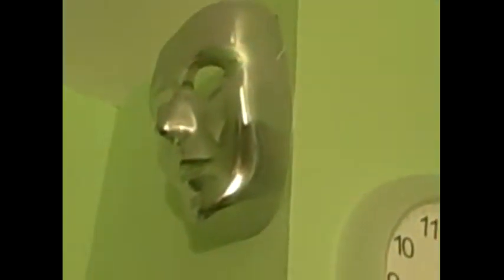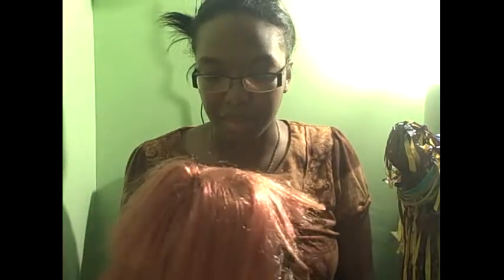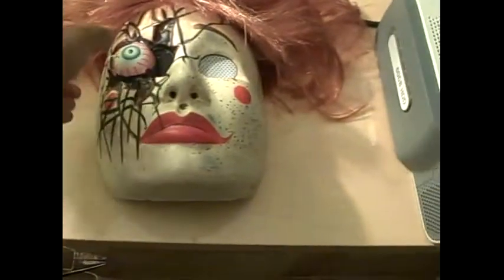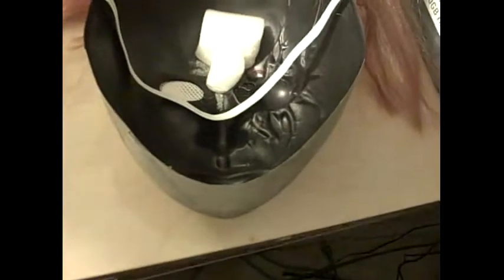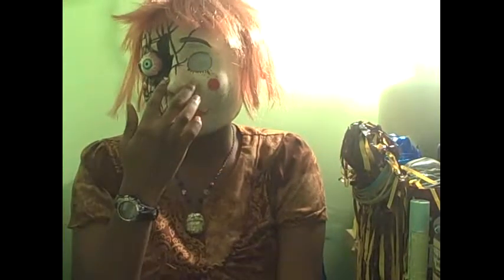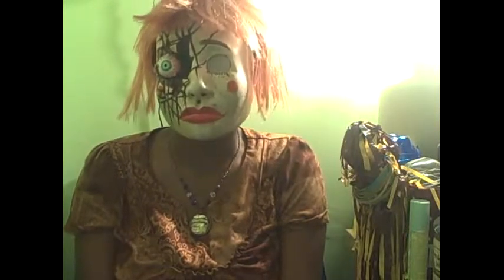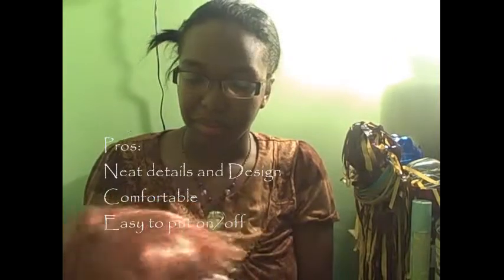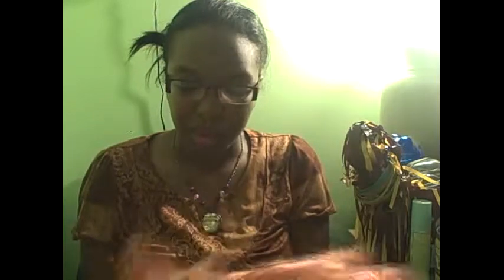The Unexpected Iris Mask Review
Are you a circus clown that gone bad, a refugee from the zombie toy store, or maybe giving anyone nightmares? This mask may and/or will give you the creeps! Careful when wearing this around kids.

Turn your volume up to hear me.